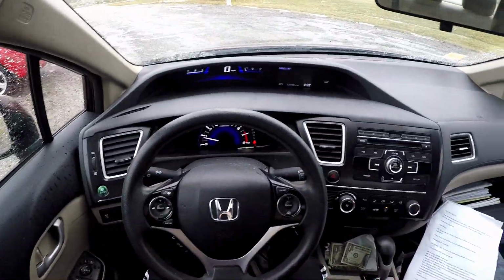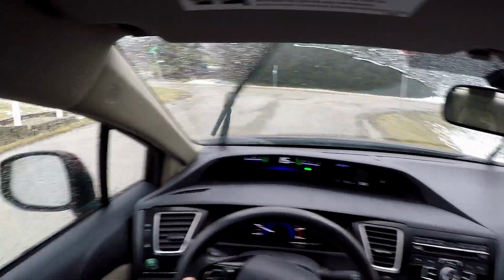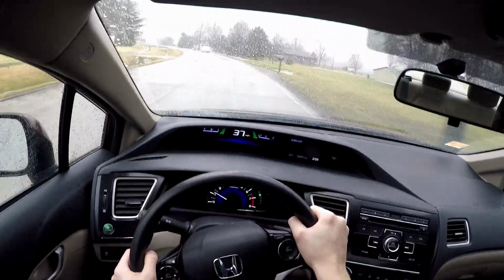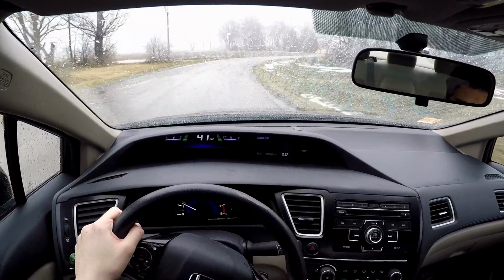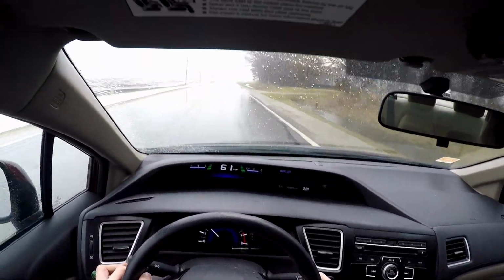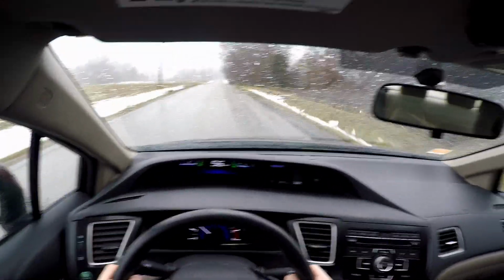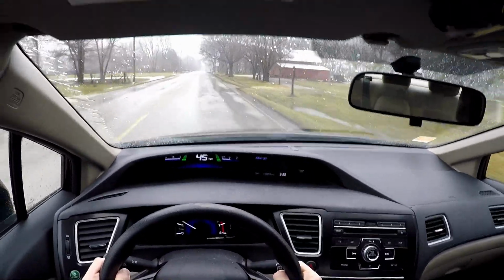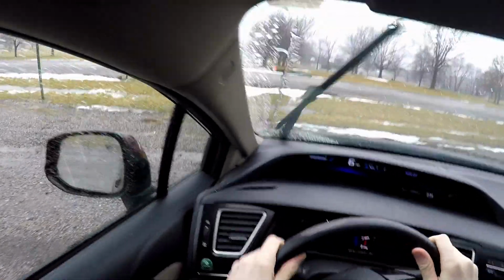POV Drive: 2013 Honda Civic LX Automatic Sedan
Here's just another quick POV from the filming of Civic vs Civic.

Like and sub if you enjoyed I've got a lot more coming up!